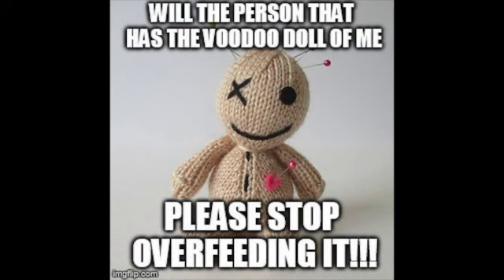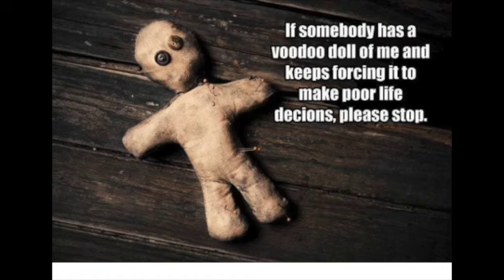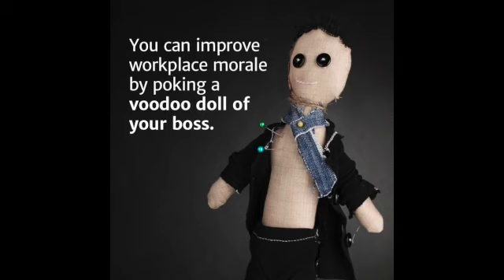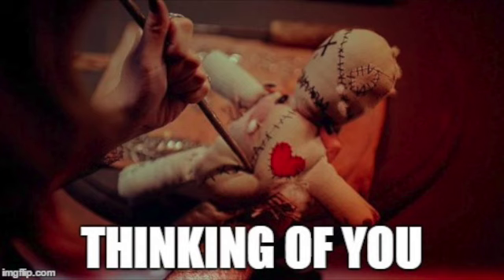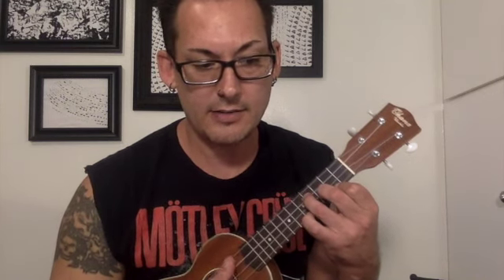Ukulele Lesson: How To Play The Cranberries' Zombie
The Cranberries' Zombie